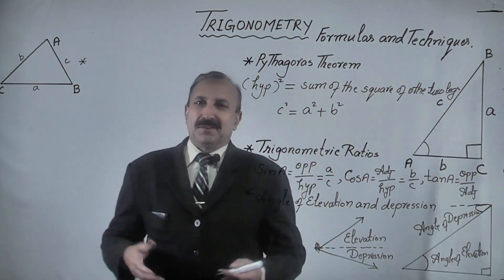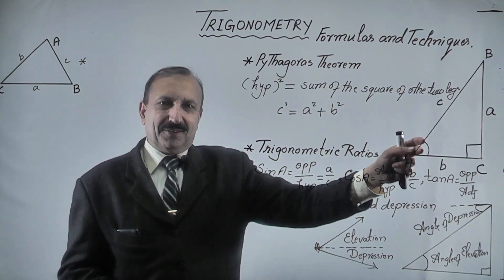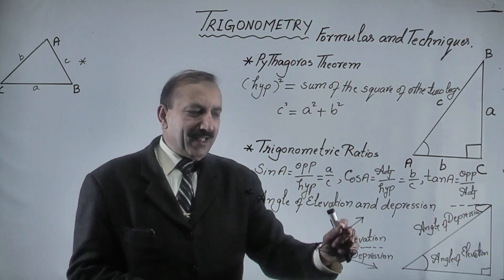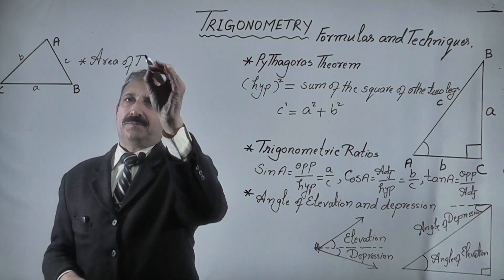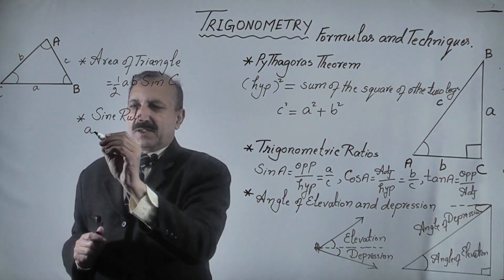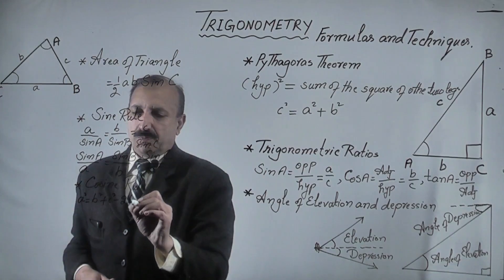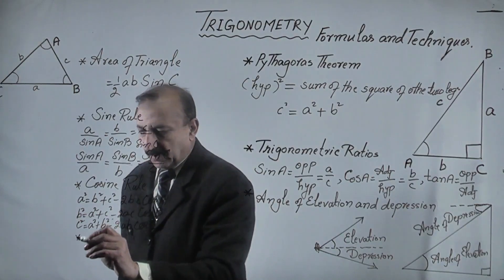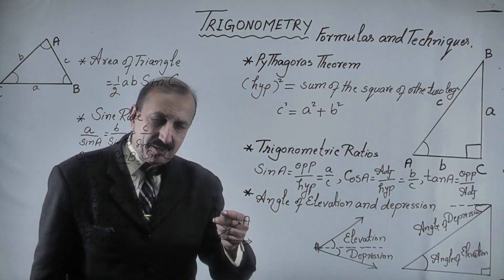TRIGONOMETRY Formulas and Techniques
Trigonometry. 6
This video provide quick review about formulas and techniques required to solve trigonometric question and problems.